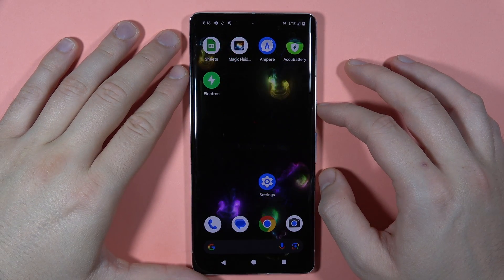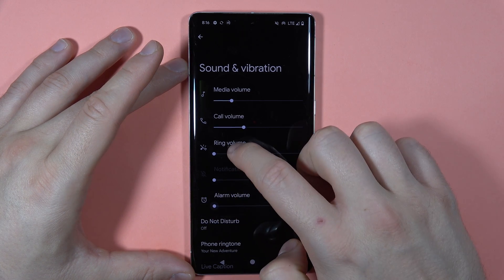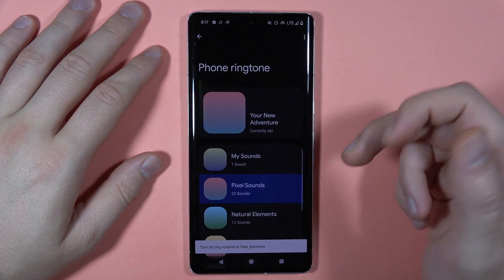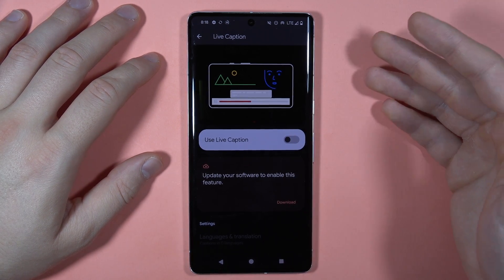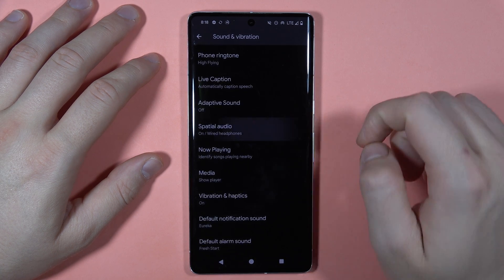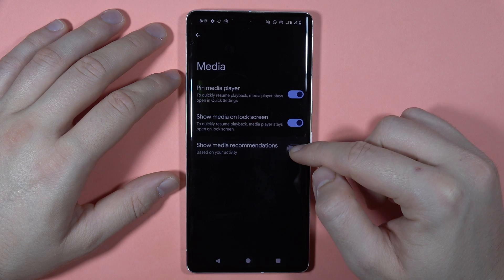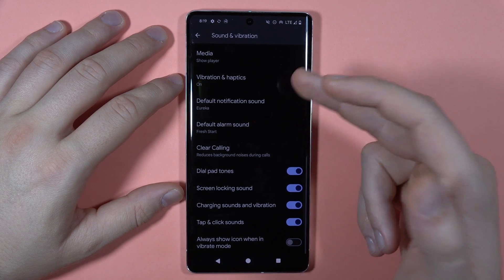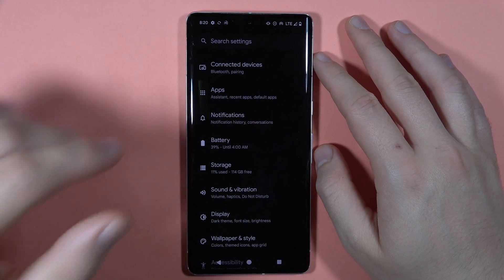How to Find & Manage Sound Settings on Google Pixel 7 Pro?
Navigate the sound settings of your Google Pixel 7 Pro effortlessly with this quick tutorial. I'll guide you through the steps to find and manage your device's sound settings, allowing you to customize your audio experience with ease on the Pixel 7 Pro.